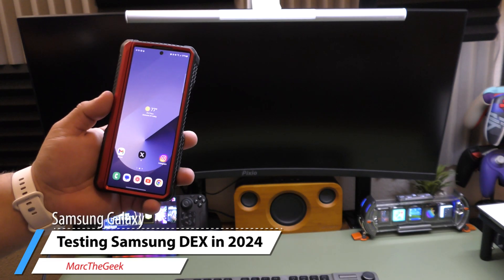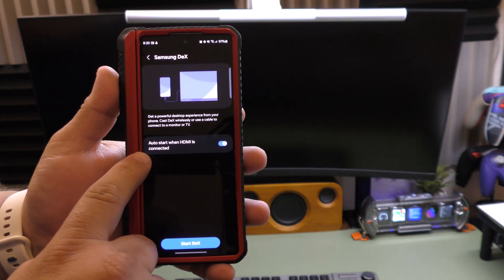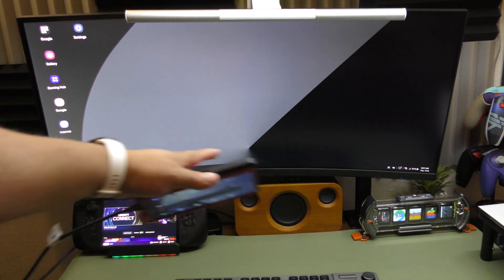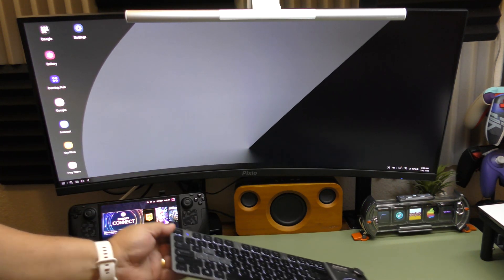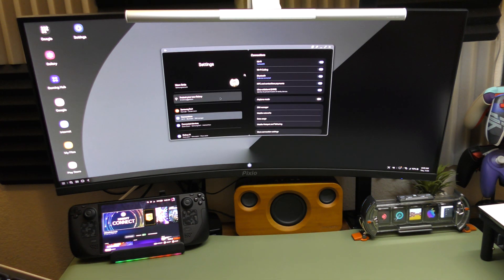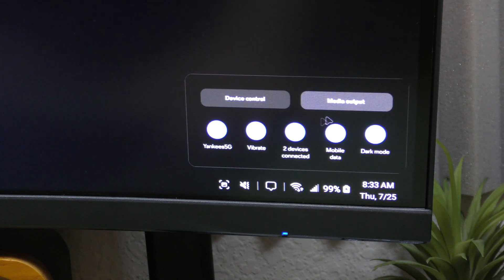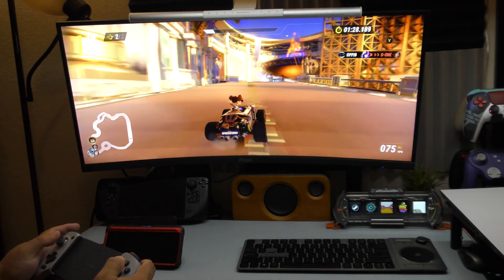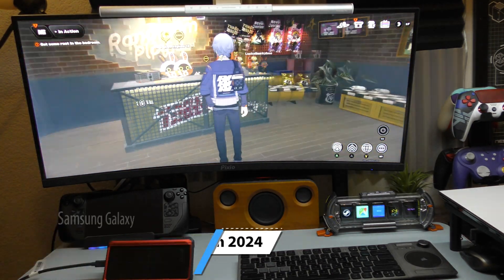Samsung DeX Revisited in 2024 (Using Z Fold 6)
Here I revisit Samsung DeX feature on the Galaxy Z Fold 6 after years of not using it. Hope you like the video.